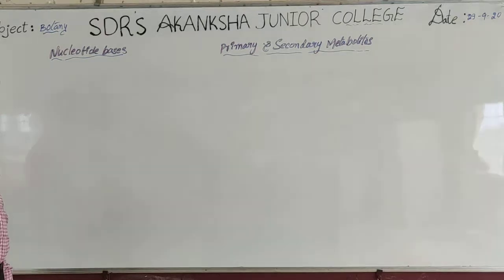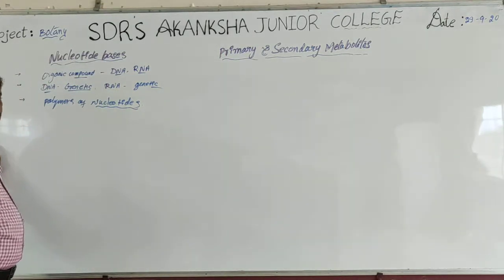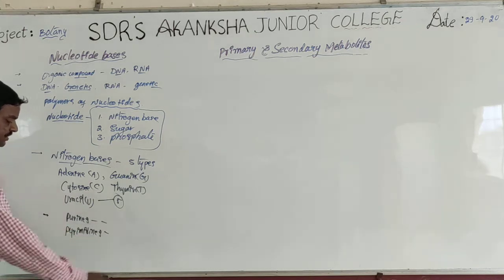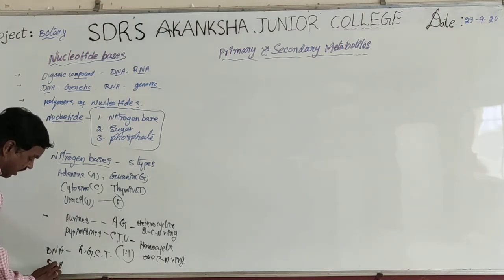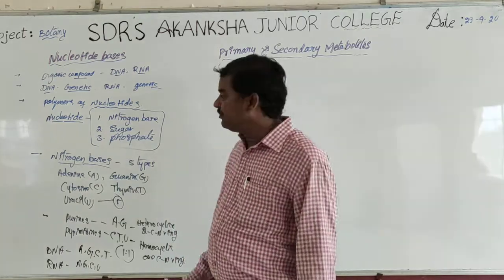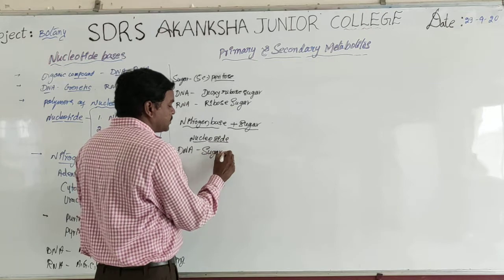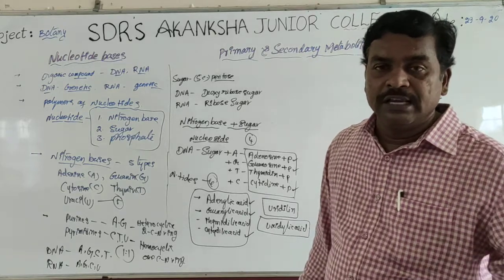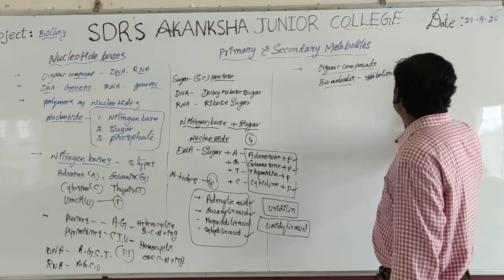Jr Botany 30 09 2020